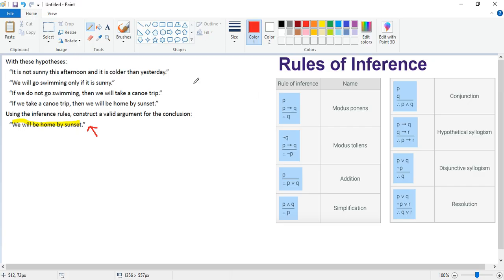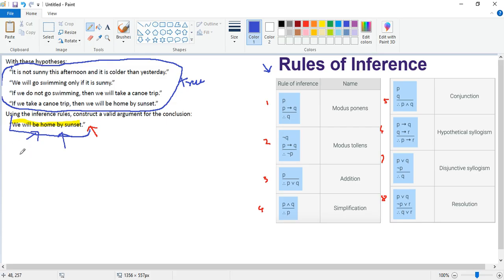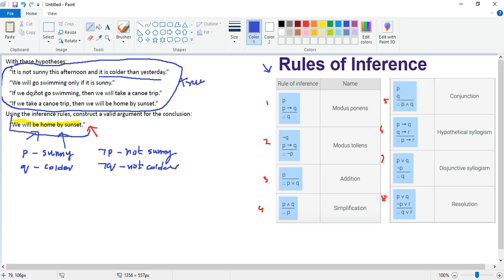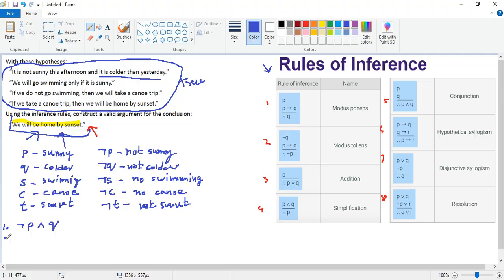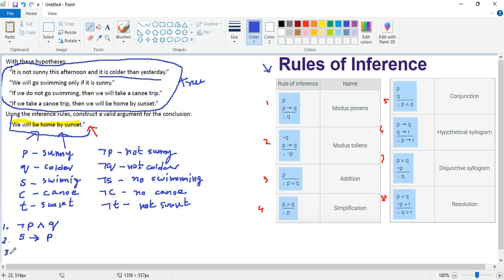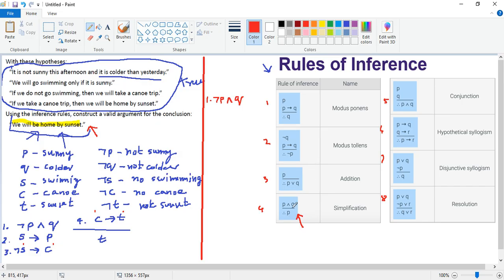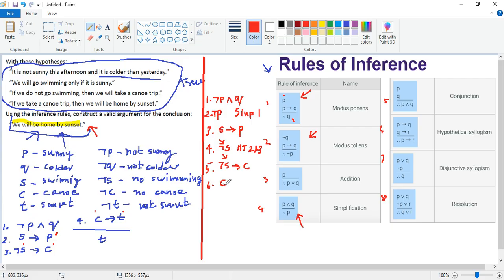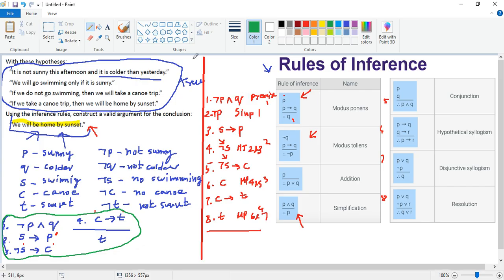Rules of inference_1